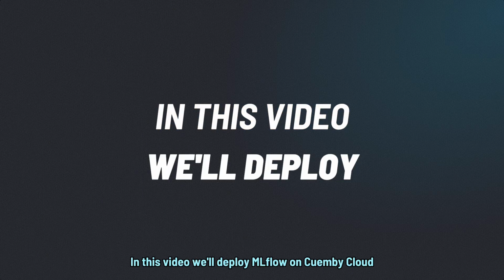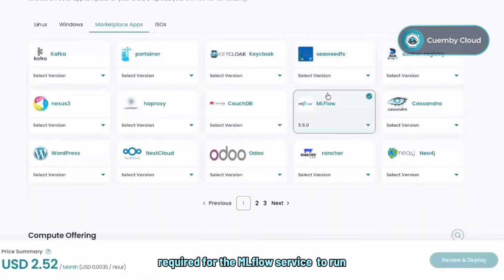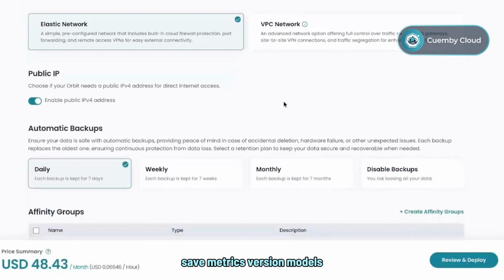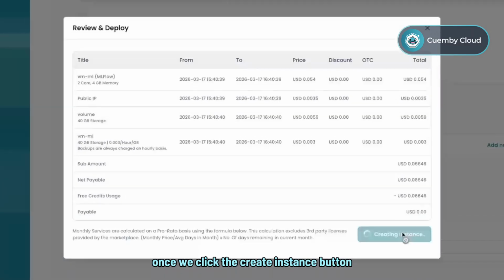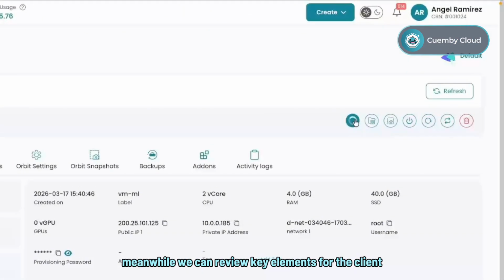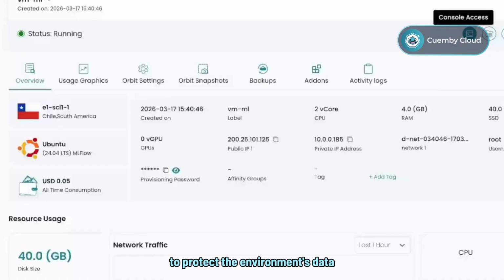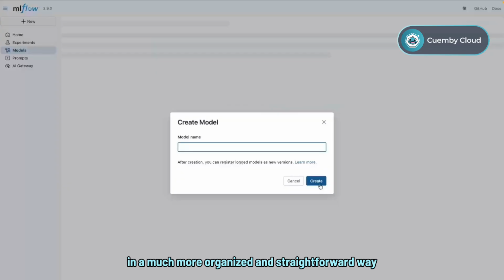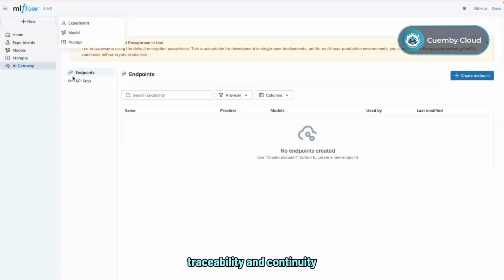Deploy MLflow for Tracking and Model Management | Marketplace | Cuemby Cloud Tutorial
In this tutorial, we show you how to deploy MLflow from the Cuemby Cloud Marketplace and get the environment ready to centralize machine learning work in a more organized and traceable way. You will see how to configure the instance, select the resources required for the service, and define the parameters needed for MLflow to run correctly. You will also see how to review important aspects such as network connectivity, public IP availability for controlled external access, and a backup strategy to protect environment data. At the end, we validate that MLflow is operational and ready to track experiments, store metrics, version models, and support a more reliable model lifecycle. MLflow is officially described as a platform for ML model development with experiment tracking, model evaluation, model registry, and deployment tools.

Useful links